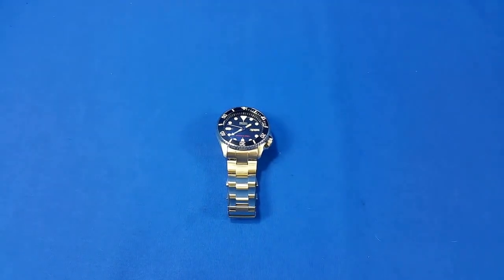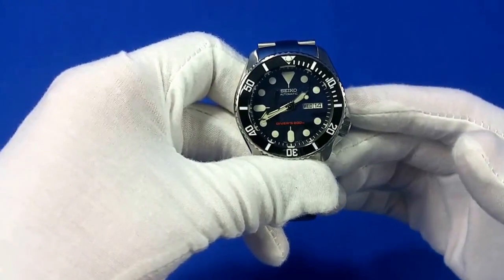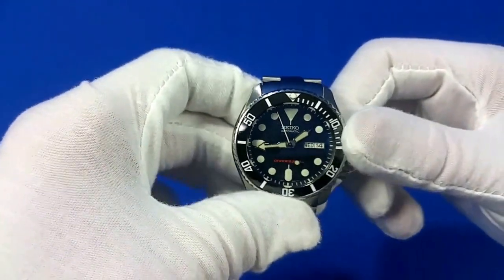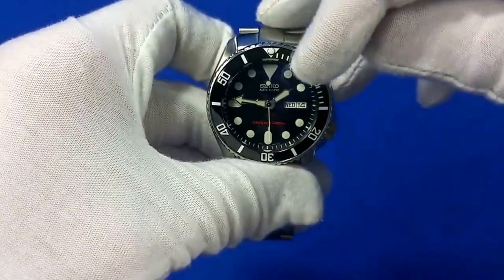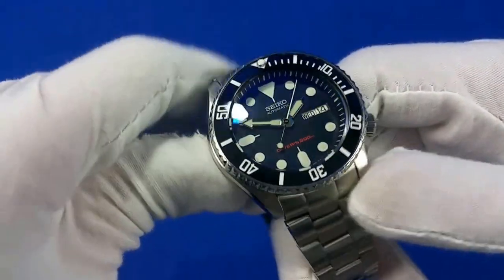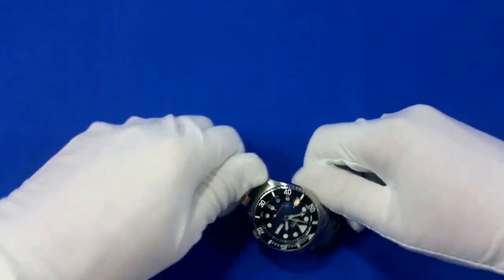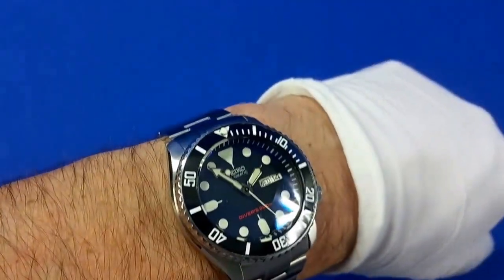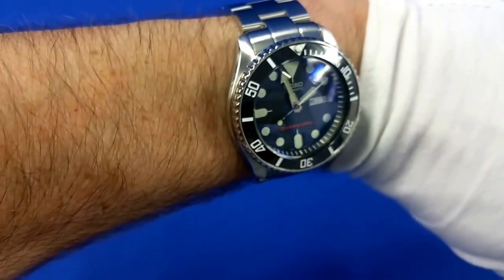Seiko SKX009 Review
This is a watch review of a Seiko SKX009 and or SKX009 as it has been modified with a ceramic bezel, sapphire crystal and Strapcode bracelet.